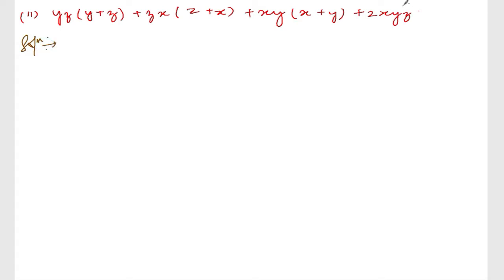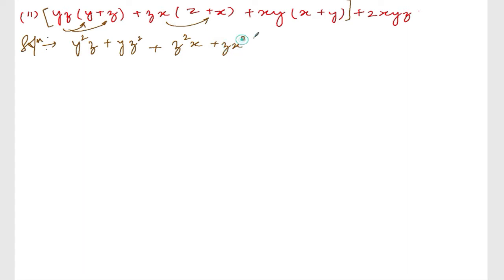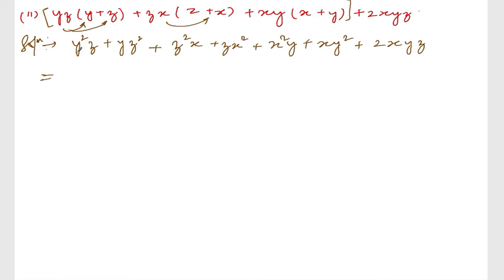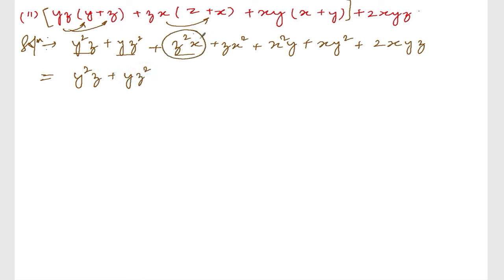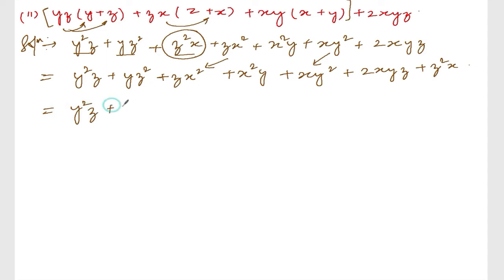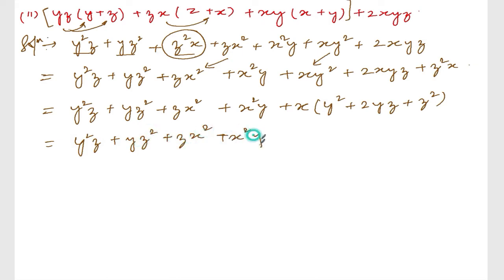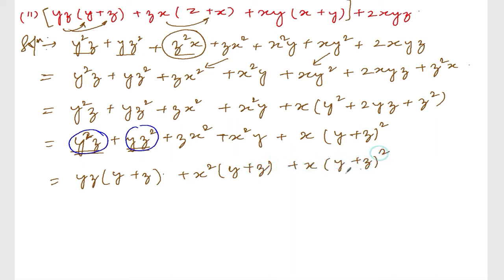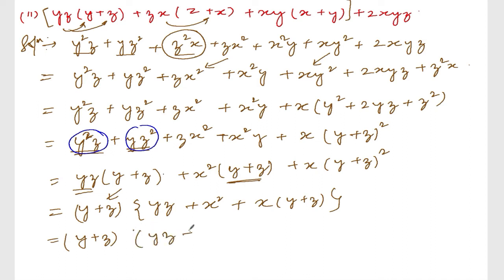FACTORISATION || CLASS X MATH EX.3.1 Q.NO.2(ii) || MANIPUR BOARD || GPS MANIPUR